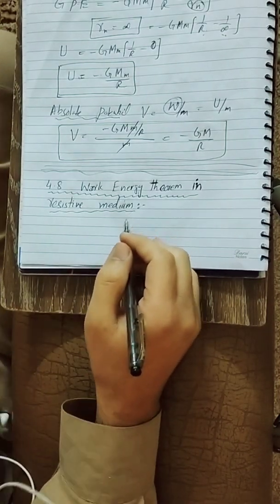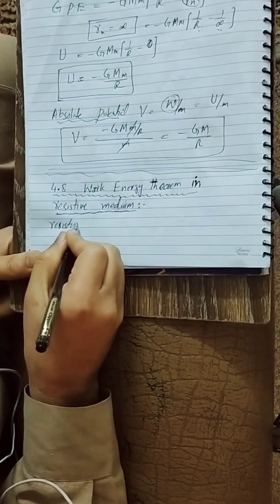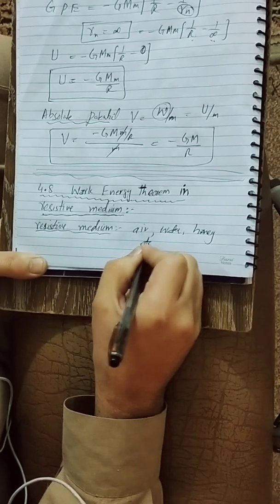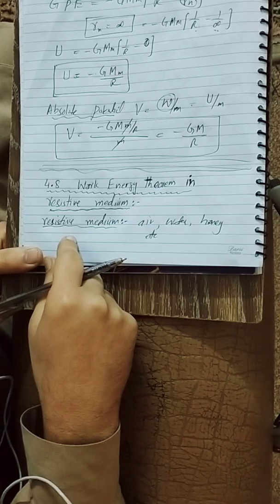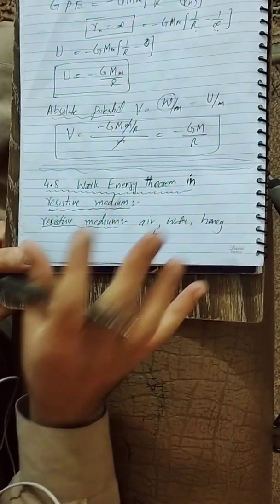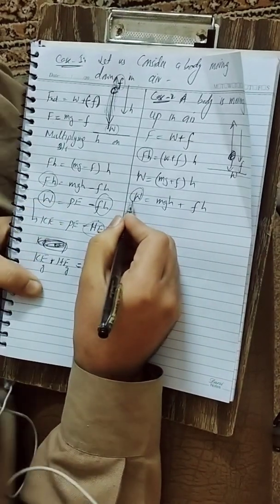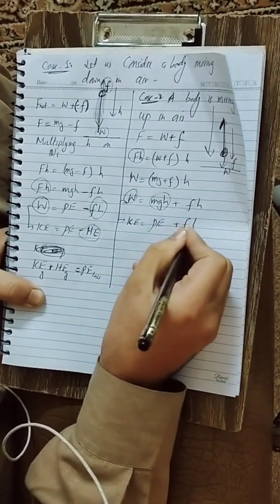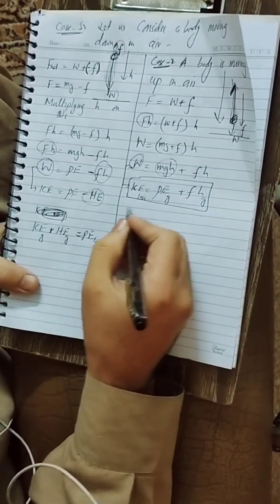4.8 Work Energy Theorem in Resistive medium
1st Year Physics chapter 4